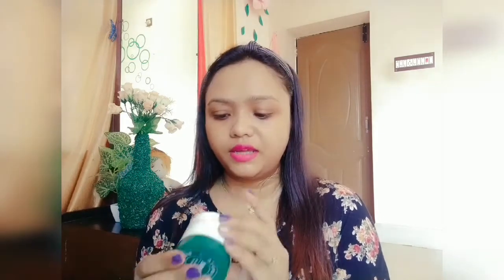Biotique bio pistachio face mask review honest review See this video before you apply this mask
Hi , friends in this video I have reviewed Biotique revitalizing face mask.This is a honest review about this product.I hope this review will be help you to know about this product properly.